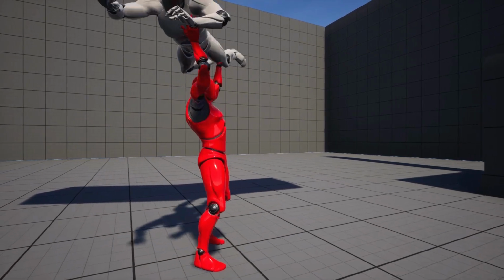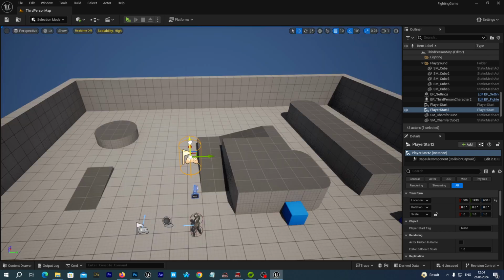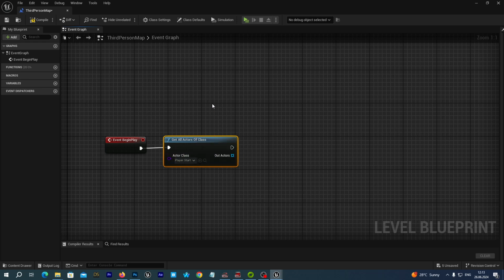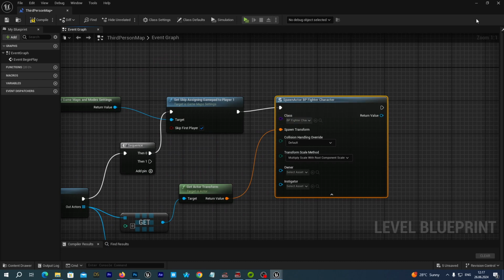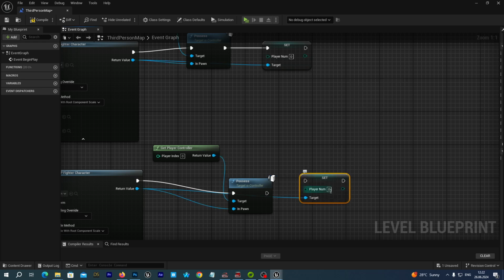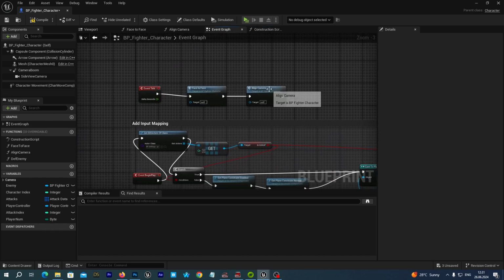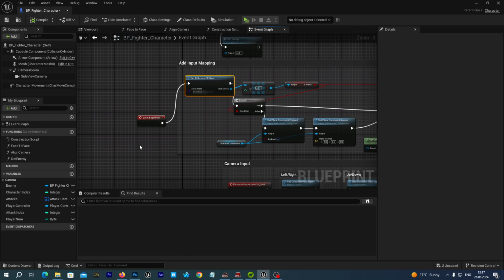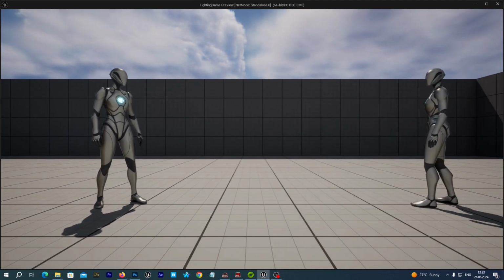UE5 Fighting Game From Scratch. Tutorial #5: Gamepad & KB Control For 2 Players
In this part of the tutorial we are finally going to start controlling both of fighters in our multiplayer fighter game that we create from scratch in Unreal Engine . The first player is going to be controlled by keyboard input system, and the second one - with a gamepad controller.

I believe that the topic of controllers is crucial for multiplayer fighter games, so the next tutorial will also be dedicated to gamepads (when we have two gamepad controllers and each fighter is being controlled by a gamepad)
It is going to be a series of tutorials, and we will finally create a basic but fully-featured fighting game.

Let me remind, in the previous tutorial we have learned how to control a single fighter with both keyboard input or a gamepad controller.

In the first tutorial video we have placed two fighters into a Unreal Engine 5.1 third-person game project, made them able to automatically rotate towards each other and move around each other. And we have also added paired wrestling attacks (available for free in the web).

Also, earlier we have learned how to create a setting which allows to quickly switch our fighting game between 2D and 3D Arena modes. We will learn how to easily turn our initially created 3D fighting game into a 2D fighting game depending on your needs, as you may want it to look either like Tekken or like, let's say, Mortal Combat. And we will make it possible to switch between the two modes using just one setting inside our Unreal Engine blueprint.

In the future videos we will add hit-based attacks, combos, blocks, hit reactions counter-attacks, finisher, etc.